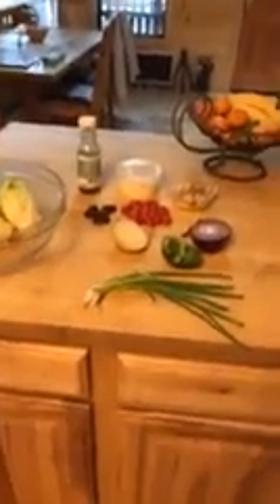22694893 137783830185739 2524324430738358272 n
ABOUT:

FreeTheAnimal.com is a labor of love by an ex-US Navy officer, a businesses owner, and a digital entrepreneur. Richard Nikoley is an expat currently living on the southernmost tip of Phuket island,  Thailand. Since 2003, Richard has penned over 5,000 biting and eclectic blog posts on everything imaginable. Everyone will encounter turbulence at times because Nikoley celebrates the audacity and hubris to live by his own exclusive authority and take his own chances.